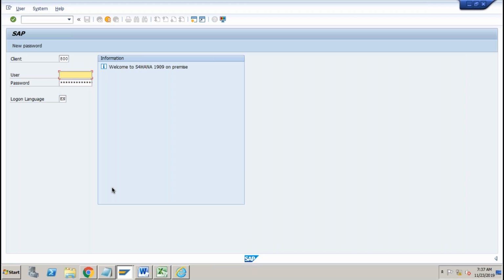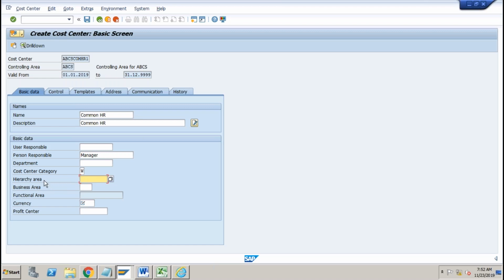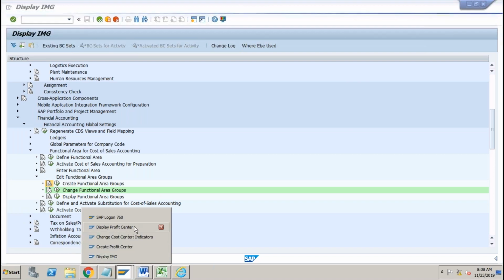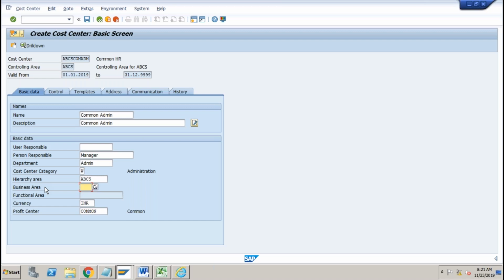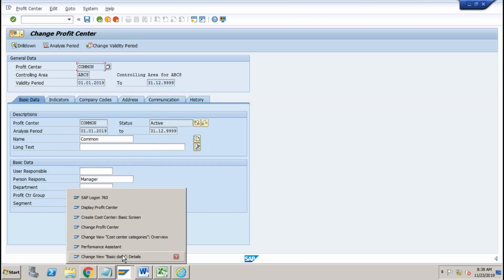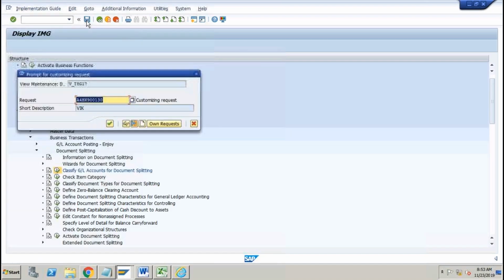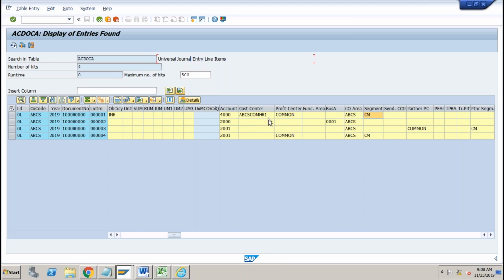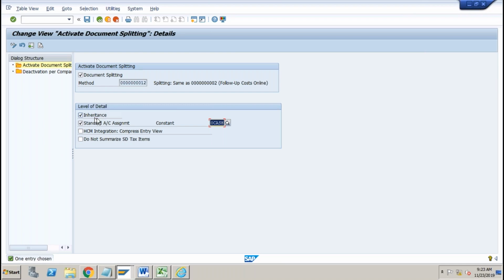9 Primary Postings in CO